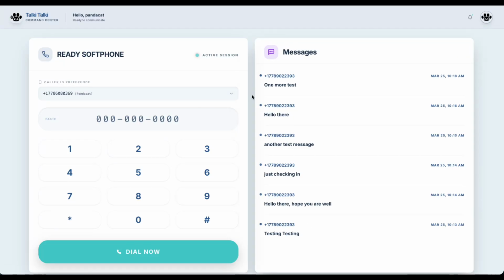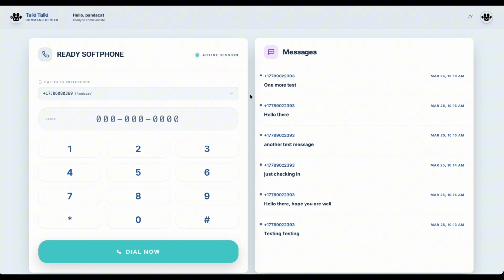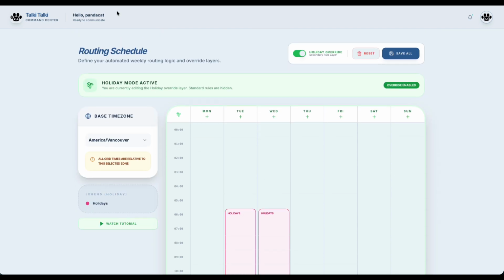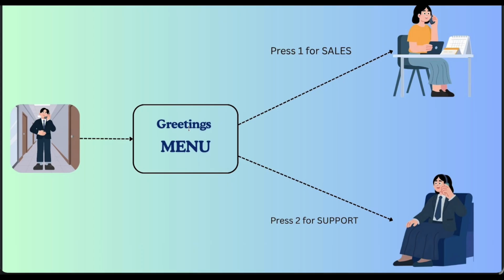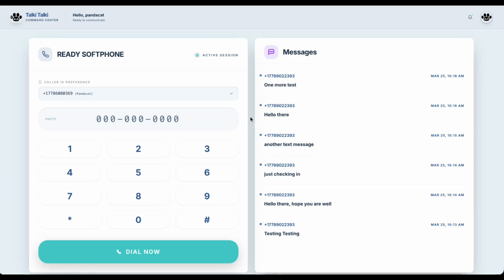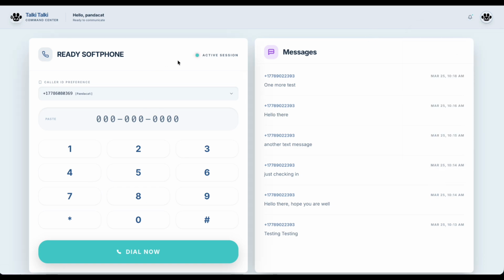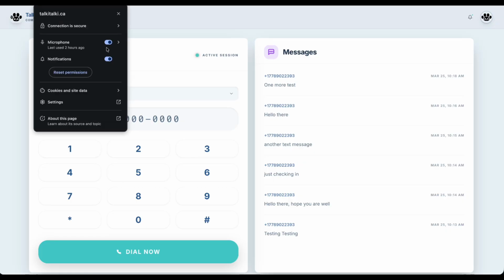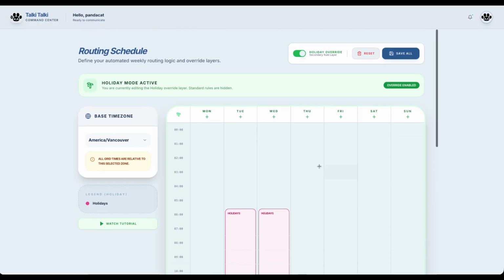Talki Talki - Simple Phone System for Your Business (2025 UPDATE)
Native iOS and Android App Now Available

Secure, encrypted calls. Effortless setup in minutes using our AI Plan Maker. Reliable, professional communication — without the complexity. Affordable, easy to run. Just something that works.

We will first take a look at how Talki Talki works and its functions, and then we will dive in to each page and explain more details.

We use this tool every day in our own business, and now we’re making it available to anyone who wants a simple, secure, easy-to-use phone system—without paying a fortune.

To give you a quick idea of what a cloud or browser-based phone system can do—and how it’s different from a traditional landline—this type of system lets you route your business calls however you want. For example, you can greet callers with a custom message, then offer a menu like “press 1 for sales, press 2 for support,” and so on. You can also forward calls to your external mobile or home number, let clients leave voicemails, text back and forth, and even have voicemails transcribed using AI so you don’t have to listen to them.

You can also set a schedule for your system, so call routing changes automatically throughout the day. That means you don’t have to worry about handling calls after hours or while you’re on vacation.

—— If you have never used a cloud phone system or systems similar to this, this next tiny bit is for you:

To visually explain how this system is different than your regular land line:

For example, in regular land line, your customer calls your number, and you pick up the phone and talk to your client.

However in a phone system like Talki Talki, you have the option to create a path for your client's call in such example:

Your client calls your number, instead of your phone ringing, you greet them with a recorded message such as: "Thank you for calling Pandacat" Next, the call is routed to a menu where you tell the user: "
Press one for sales, Press 2 for support and etc…" Then your client gets to choose an option, and then for example you can route it so that if client presses 1, it will connect directly to your external phone number for instance your MOBILE number.

This allows you to be more organized, professional and customize the way you handle the calls that come to your phone line.

So let's take a look at Talki Talki's interface and its features:

After you have finished your signup, usually when you login on the desktop, you will see this dashboard which gives you a briefing on your text messages, voicemail, your softphone, and your dial plans.

If you click on any of these, it would take you to that page.

There’s also a notification icon in the top right corner that opens your notification panel. When you click on a notification, you can instantly choose to call or text that number back. It’s designed to make interacting with your clients faster, with fewer clicks. Efficiency is something we always prioritize when building our tools.

On the top right there is also your profile icon in which if you click, it would show you all the pages you can access, in which we will get in to all of them.

Back to the dashboard now:

On the desktop version of the app, if you have instructed the dial plan to route the call to your SOFTPHONE, incoming calls will appear right here on your softphone, along with a small icon in the top bar. You can also start calls directly from your browser by pasting a number, typing it in, or using the dial pad.

Please make sure you have allowed your browser to use your microphone and push notifications. Also please note that this is a web application which means your computer may not allow push notifications, unless the app is running and open and active. This means if you minimize this app, you may not notice a call coming in, both on your ios and android phone and your desktop or laptop. So we recommend forwarding the call to your mobile phone if you often step away from this app, so that you receive your notifications on your phone. We will get in to the details of this in the next videos on how to setup the dial plans and routing so you don't miss a call or notification.

We may bring in native apps to ios and android in the future, however for now we are trying to provide this tool as affordable as possible so the cost doesnt limit you to have a professional business phone line.

TalkiTalki.ca